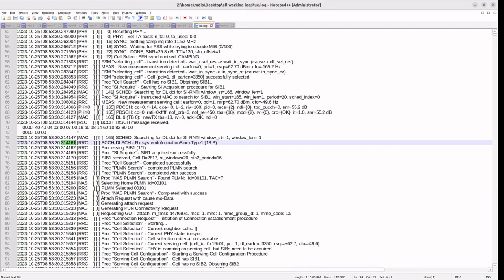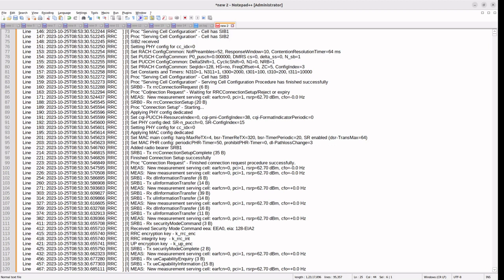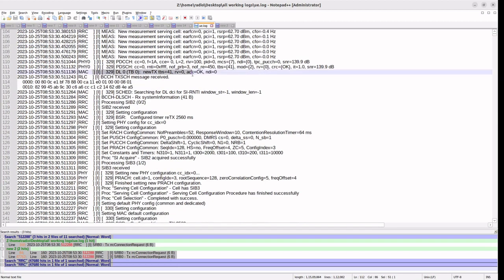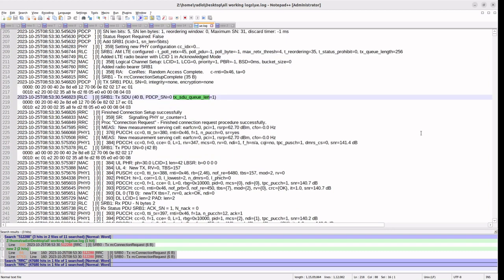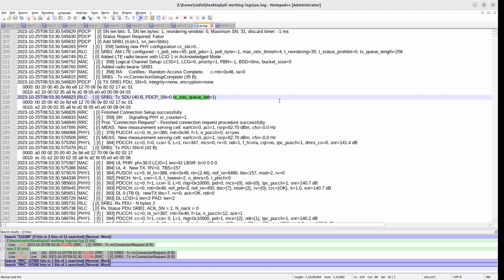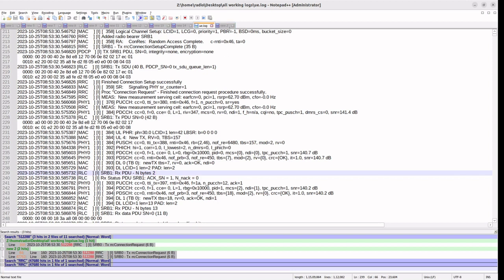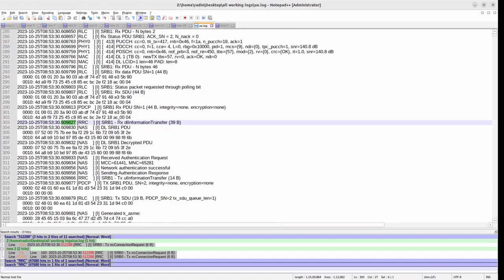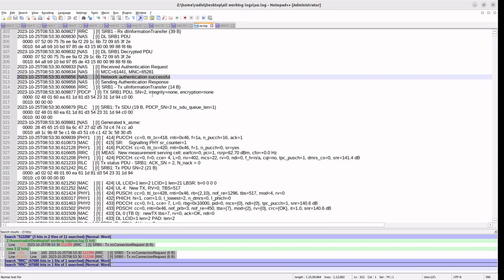4G LTE Call Flow Log: UE RRC Log Analysis - Part2 - Time Stamp Analysis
This video is the continuation of the RRC layer from the previous video from the UE side. Here the detailed level of PHY log mainly related to timing and mapping in the main log and understanfing with respect to overall L3 call log, Let me know how  is the videos , your view are most welcome with your comments, if you like the videos, pls do let telecom/wireless professionals know about the analsysis how it can be done.  if you are visting the channel or the first time, please subscribe to this channel and if you want this kind of videos, please dont miss to comment on the same Thank you, Your's Sreeram from iSignal.